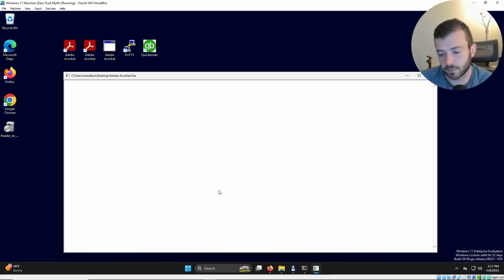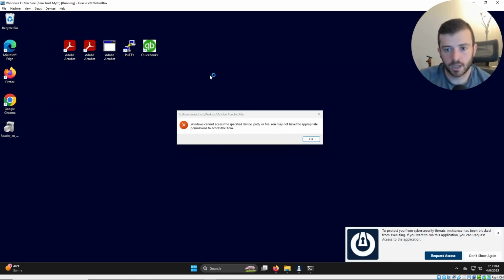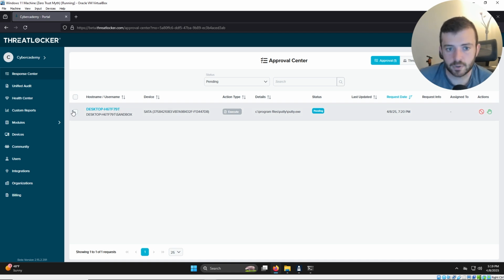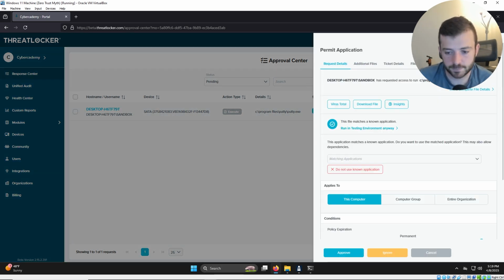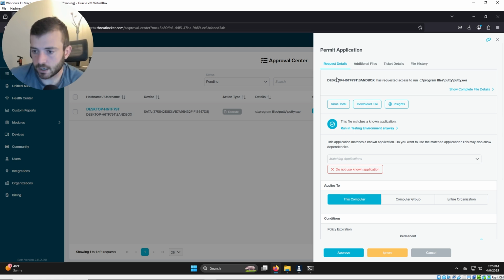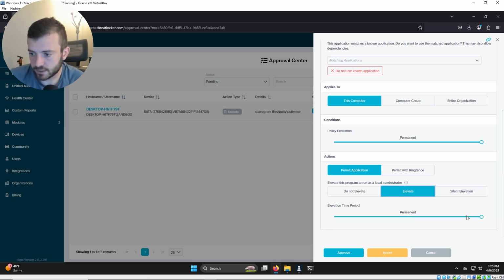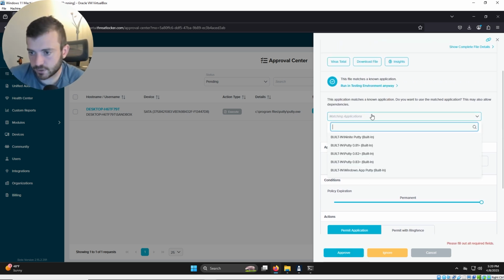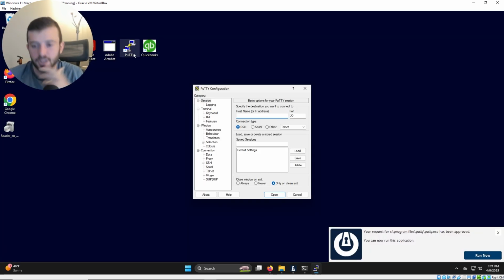a myth in cybersecurity.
⏰ Timestamps:
0:00 - Introduction
1:11 - 1) "Rip & Replace:
2:08 - Allowlisting (ThreatLocker)
2:57 - 2) "Its All About Identity"
3:40 - Ringfencing (ThreatLocker)
5:05 - 3) "Never Trust, Always Verify"
5:43 - Elevation Control (ThreatLocker)
7:13 - 4) "Breach Never Happens"
7:46 - Malware Sandbox (ThreatLocker)
9:01 - Conclusion

🎧 Gear:
Laptop (Lenovo X1 Carbon Ultrabook 6th Gen)
Monitors (Dell D Series 31.5” D3218HN)
Keyboard (Velocifire VM01)
Headphones (Audio Technica ATH-M40x)

[RAM](/C:/Program%20Files/Joplin/resources/app.asar/2x "2x") Corsair Vengeance LPX 64 GB (2 x 32 GB) DDR4-3200 CL16 Memory